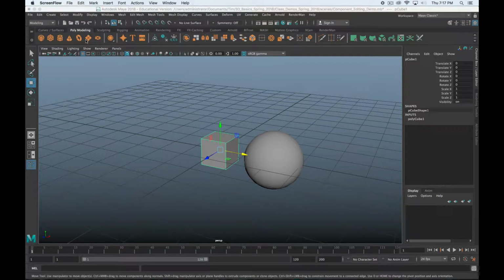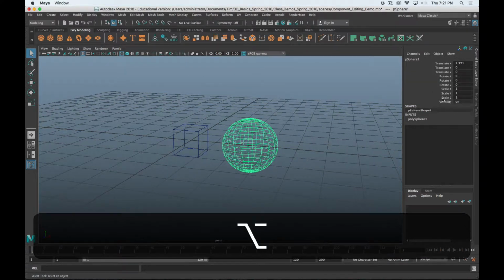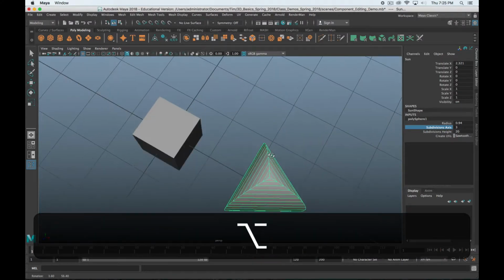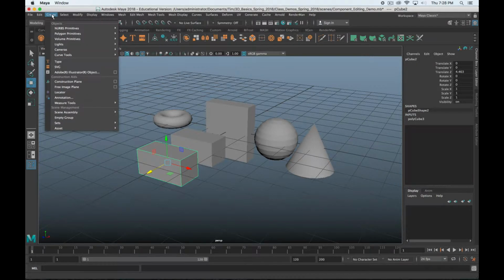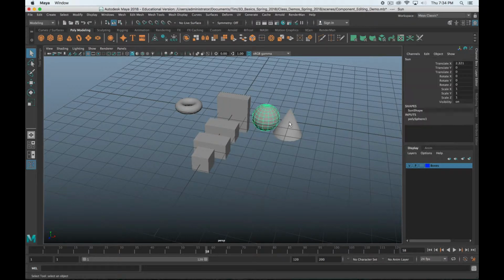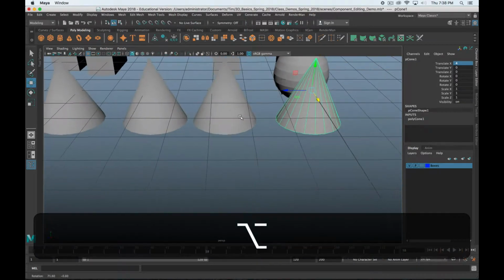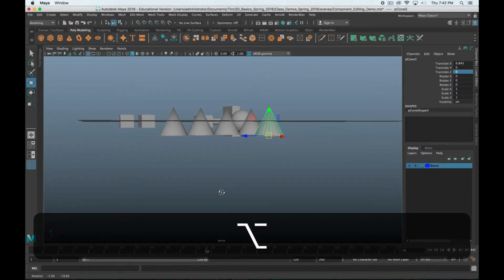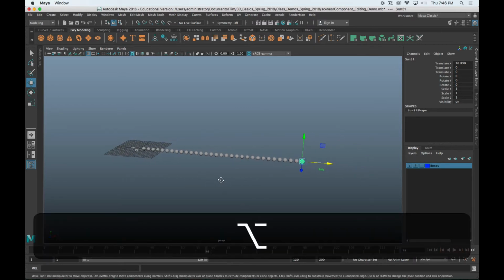3D Basics in Maya 2018 - Modifying and Duplicating Primitives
Manipulating, grouping, assigning layers, and duplicating objects in Maya 2018.